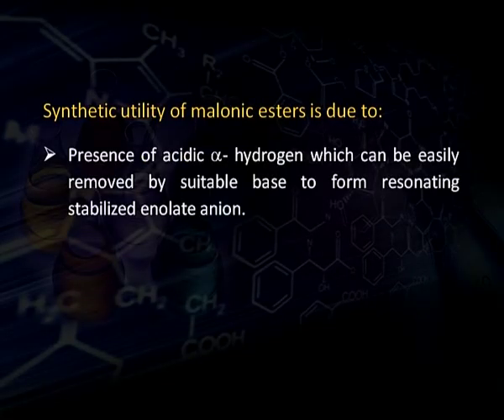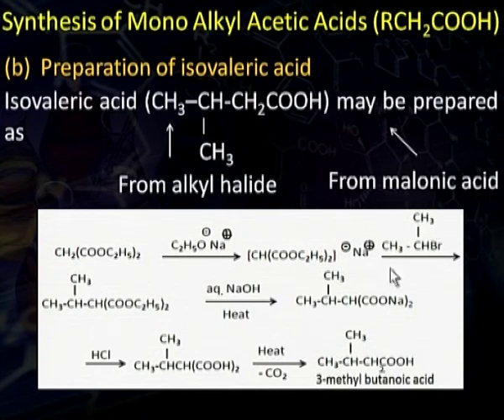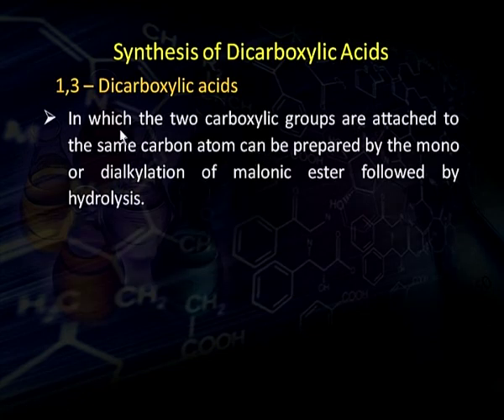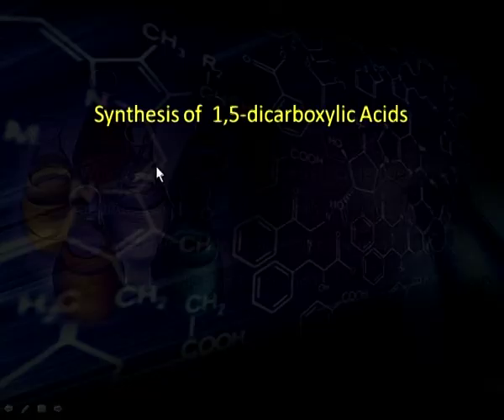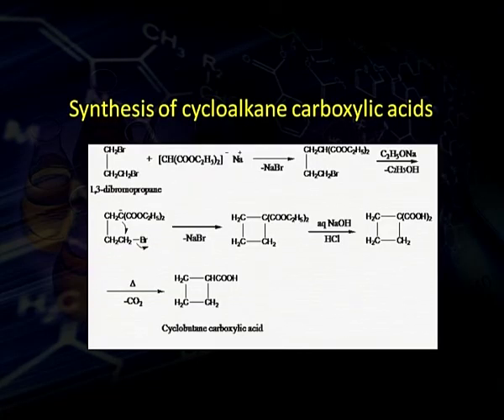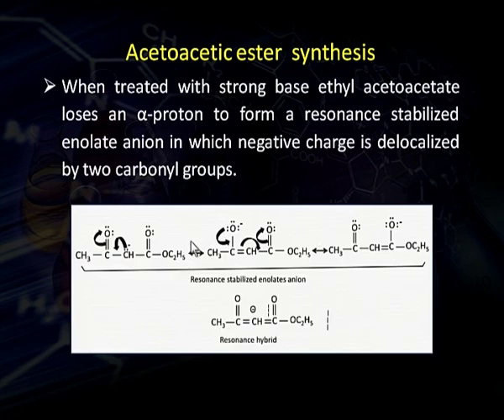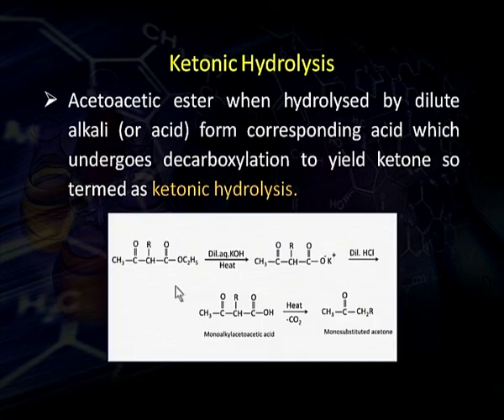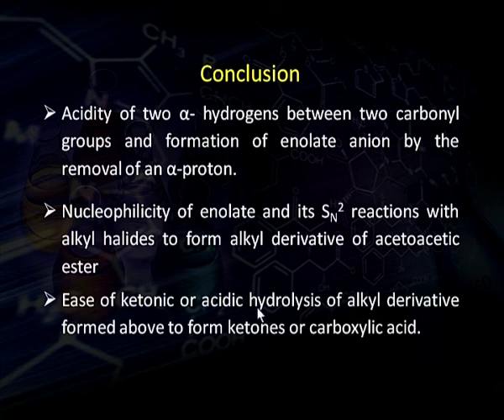Organic Synthesis via Enolates